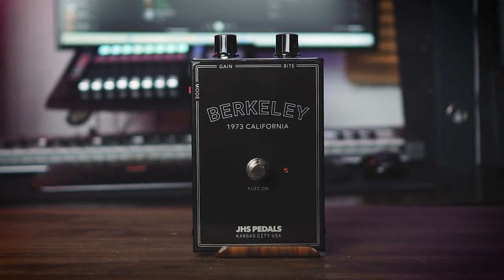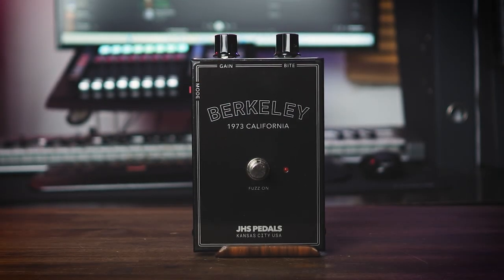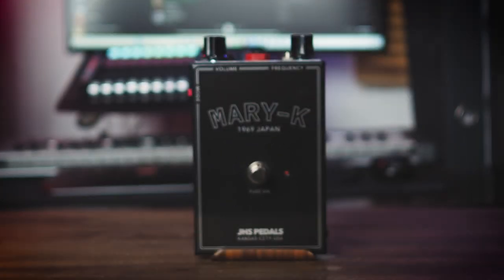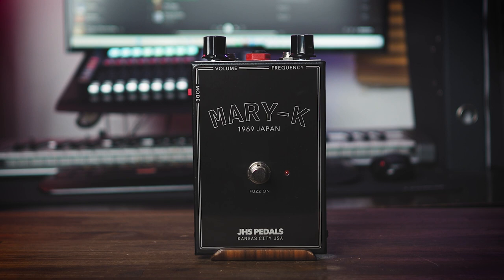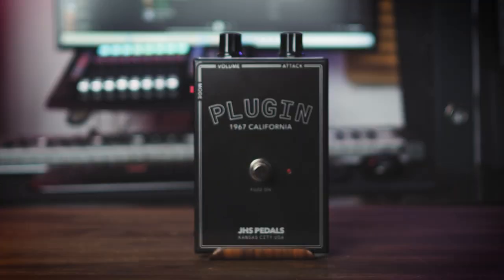JHS Legends of Fuzz (Berkeley, Mary-K, Plugin) - Sound Demo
The three new pedals from the JHS Legends of Fuzz Series are the Berkeley which is based on the Fresh Fuzz by the Seamoon Company, the Mary-K based on the Kay Fuzz by Kay Musical Instruments and the Plugin which is a Reissue of the Boss Tone by Jordan Electronics.

Audio/Video: Haiko Heinz

0:00 Intro & Welcome
1:28 Berkeley (Sound Examples & Specs)
3:21 Mary-K (Sound Examples & Specs)
5:04 Plugin (Sound Examples & Specs)
6:51 Conclusion

Credits Thumbnail:
Background: Shutterstock / phyZick
Arrows: Shutterstock / mhatzapa

Legal notice:
Remise 3 Medienservice Agentur GmbH
Hans-Böckler-Platz 4
46535 Dinslaken

Impressum:
Hans-Böckler-Platz 4
46535 Dinslaken